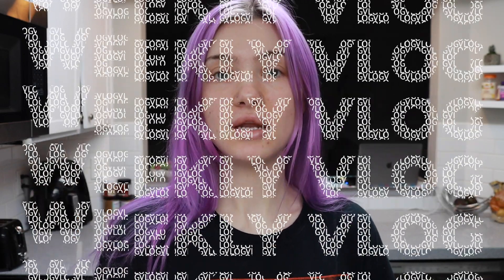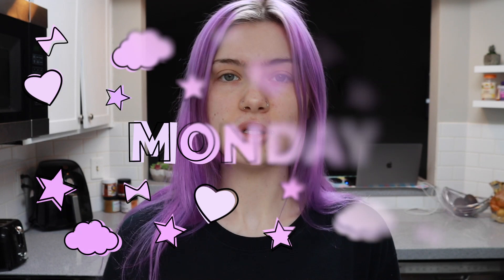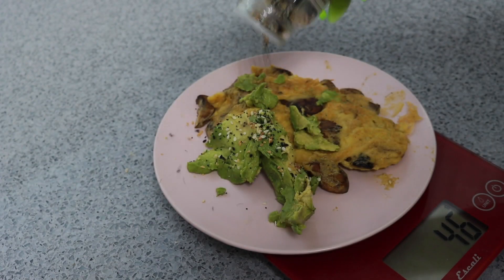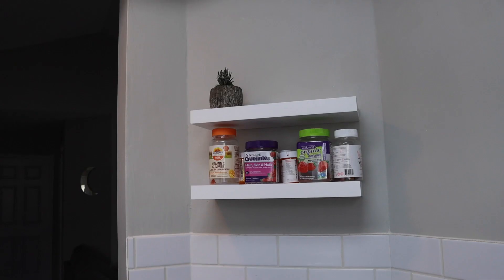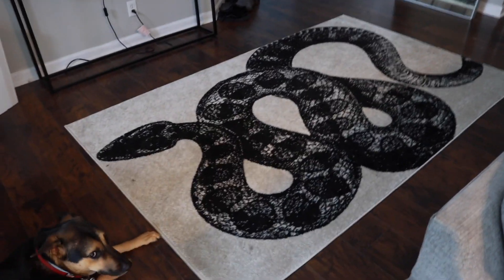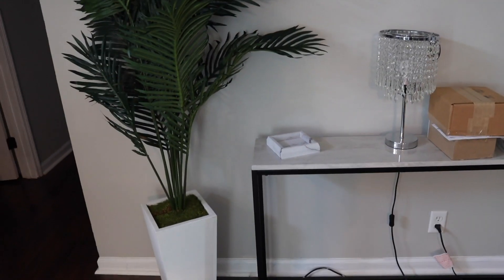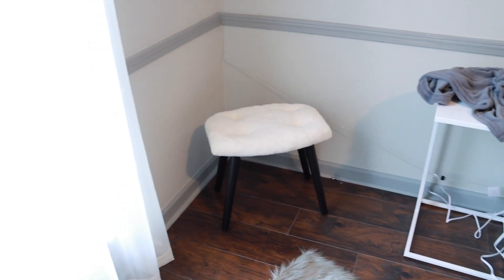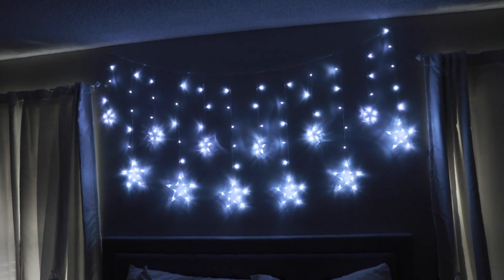1 Month Post Op Appt, Hair Change & More VLOG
Testing out doing a weekly vlog! I show you guys the updates on my house, a hair change, my dogs, and more!

Snake rug
Non slip mat for rug
Star lights
Marble trays
Crystal lamp